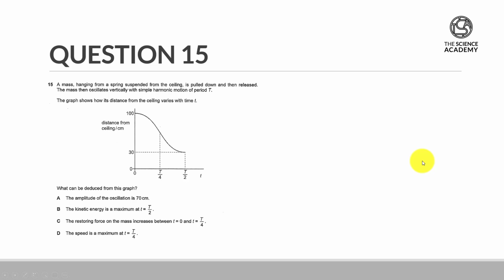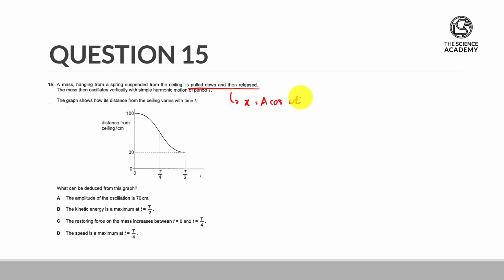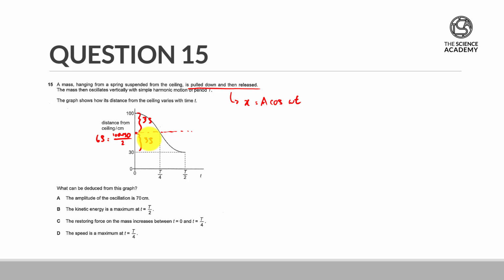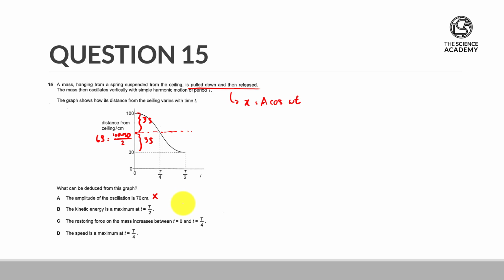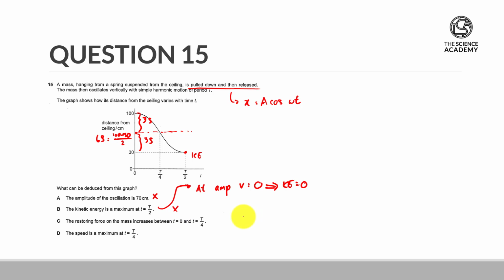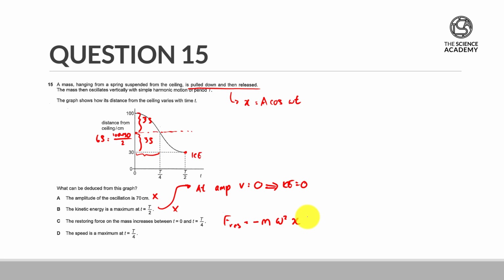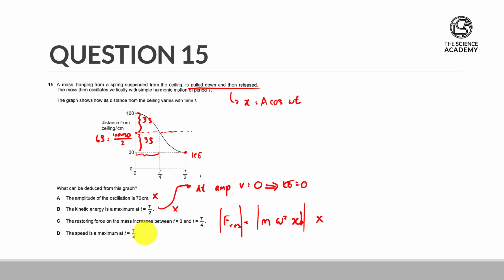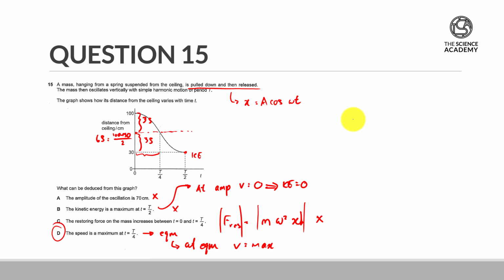2018 GCE A Level H2 Physics MCQ Solution 15